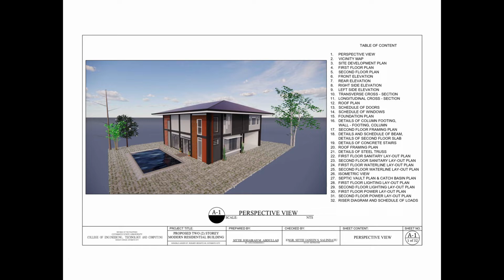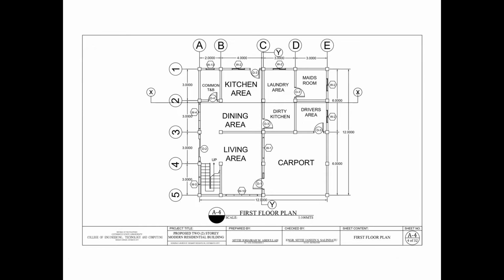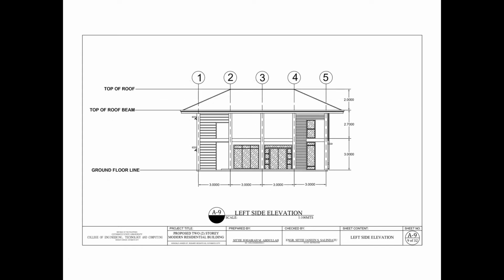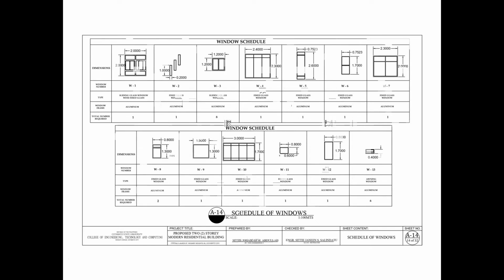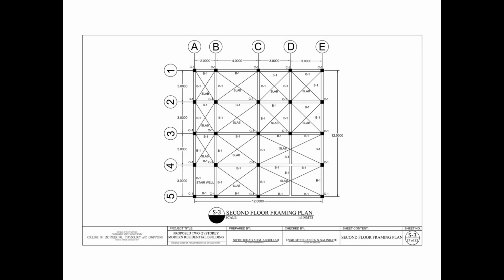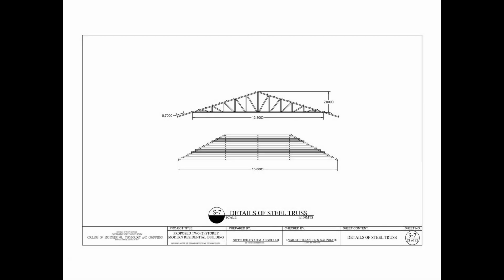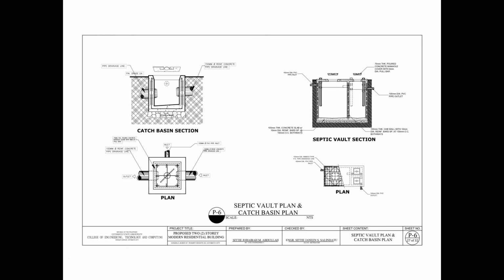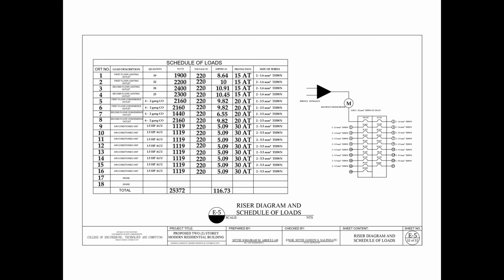Video Presentation - Proposed Residential Building - Sittie Johairah M Abdulla BSCE 3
Proposed Two (2) Storey Modern Residential Building